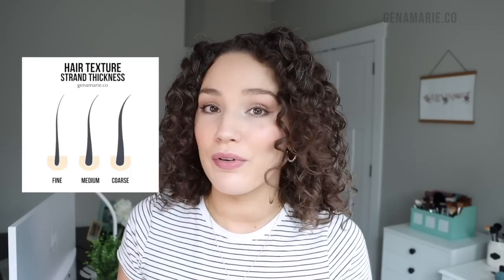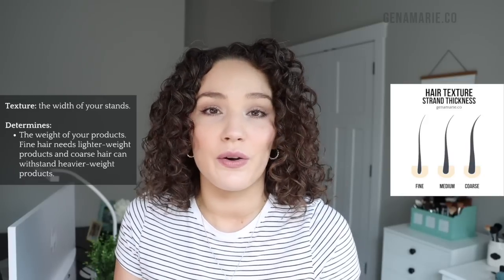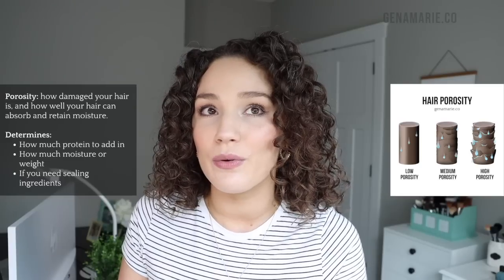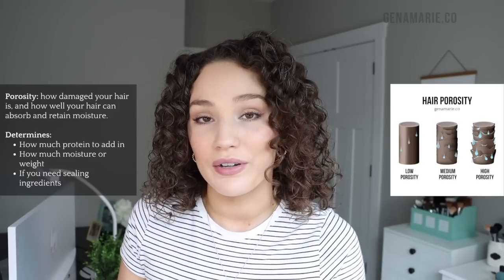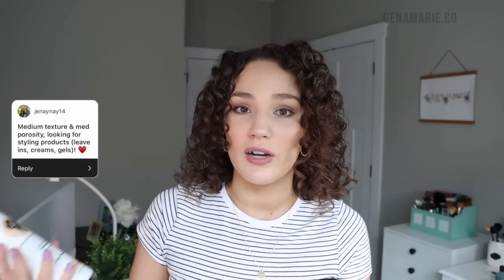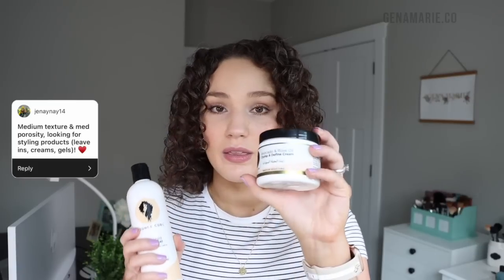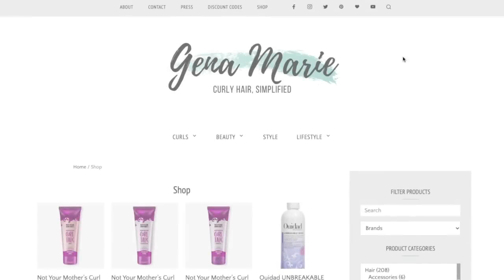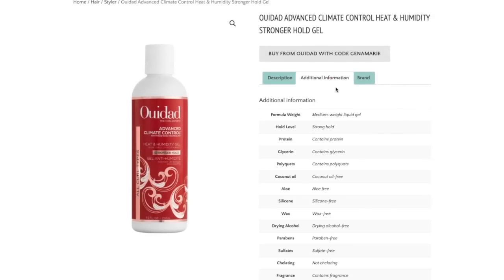Best Curly Hair Products based on Your Porosity + Texture (fine, medium, coarse)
Y'all submitted your hair texture and porosity, and I'm suggesting products for every single combination. EXPAND FOR LINKS ⤵️

• Cantu Avocado Curl Activator Cream with Avocado Oil

➜TIMESTAMPS
0:00 Intro
0:50 Why texture & porosity are most important
2:06 Fine texture + low porosity
4:40 Fine texture + medium porosity
5:55 Fine texture + high porosity
8:53 Medium texture + low porosity
11:43 Medium texture + medium porosity
13:31 Medium texture + high porosity
14:57 Coarse texture + low porosity
17:23 Coarse texture + medium porosity
18:57 Coarse texture + high porosity
20:32 How to handle multiple types
22:02 How to find the perfect product match
23:23 Outro

Emails are sent 1x per week and include a copy of my latest blog post.

➜HAIR TYPE
• 3A-3B curls
• High porosity
• Medium to coarse texture
• Low density